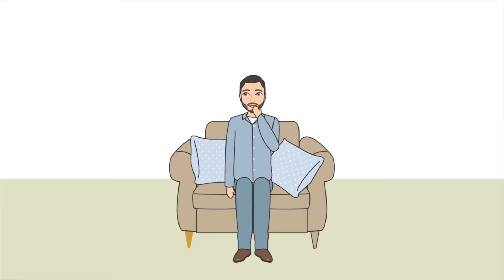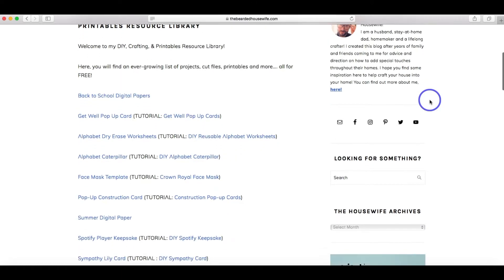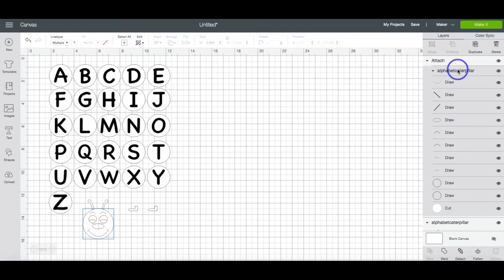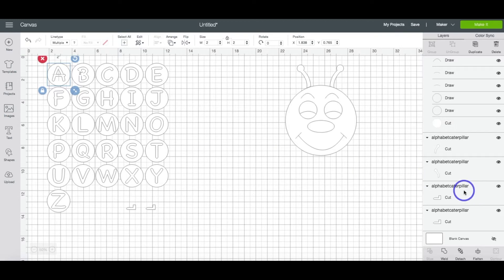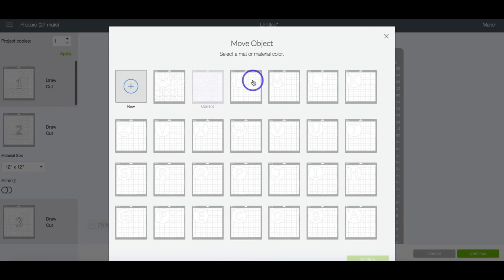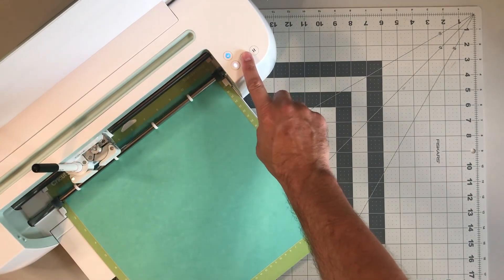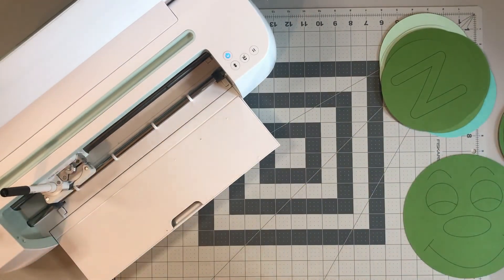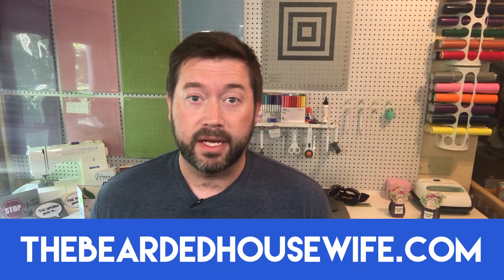Make an ALPHABET CATERPILLAR | alphabet caterpillar CRAFT | alphabet craft ideas | cricut kids craft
LEARN HOW TO CREATE THIS ADORABLE ALPHABET CATERPILLAR FOR YOUR CHILD’S ROOM USING YOUR CRICUT!

My son is having a hard time with his alphabet. So, I decided I wanted to make something for his room to help with learning the alphabet. Something fun and enjoyable to him. He loves bugs, so I thought of this cute Alphabet Caterpillar.

You don't need a cutting machine for this project, either! The free file includes PDF versions that you can print off on your home printer!!

Art Glitter Glue,
Colored Pencils,
Packing Tape,
Masking Tape,